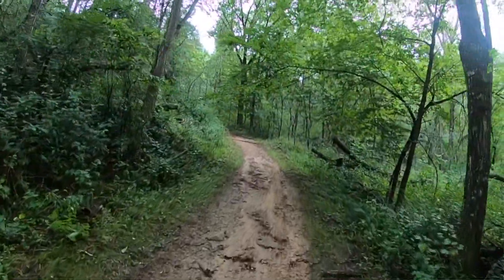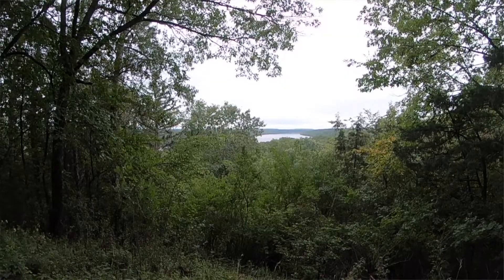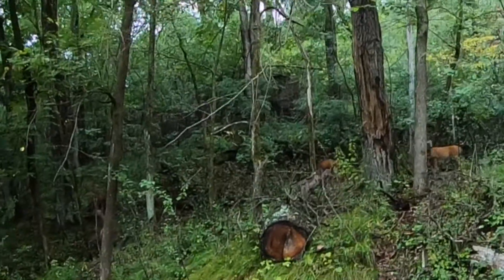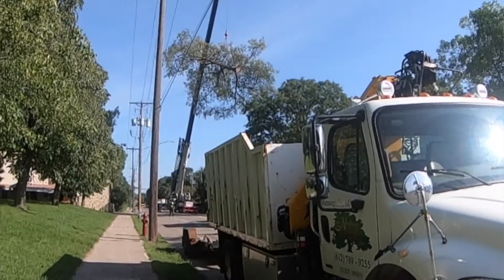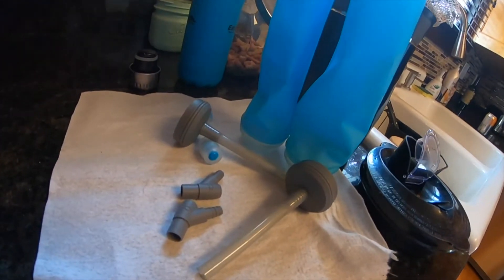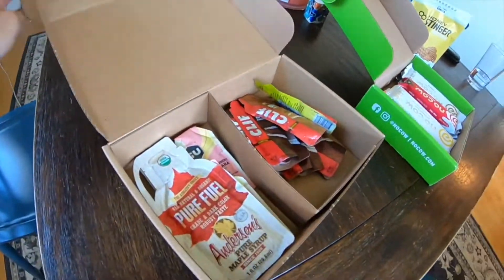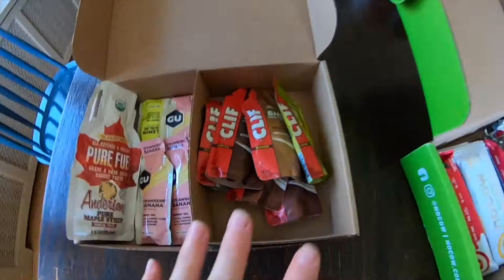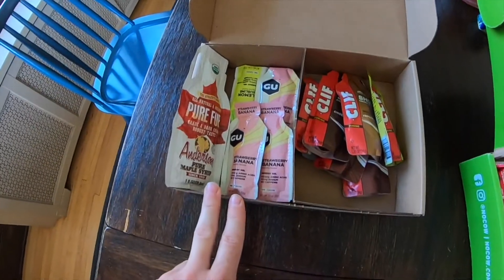BACK-TO-BACK LONG RUNS | 50-Mile Ultramarathon Training | Episode 1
Episode one documenting training for my first 50-mile ultramarathon race. In this quick video, I discuss preparing for and running back-to-back long runs.